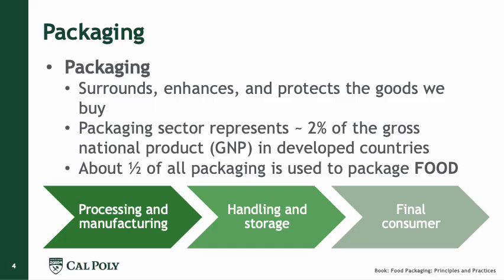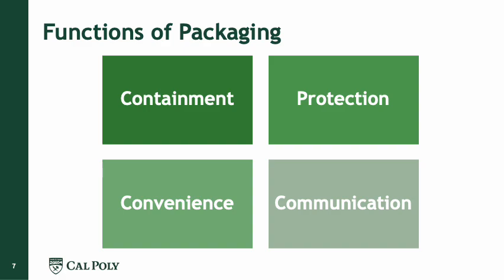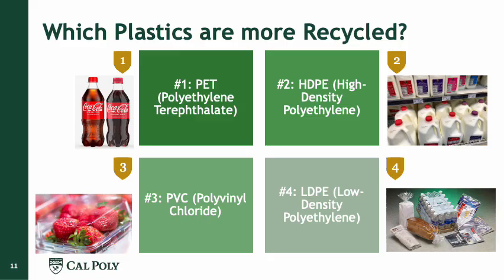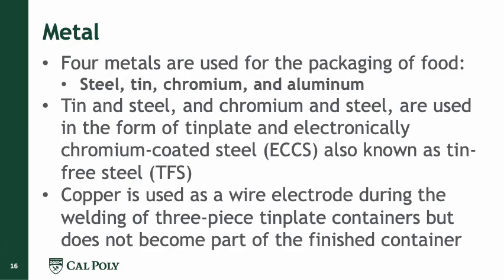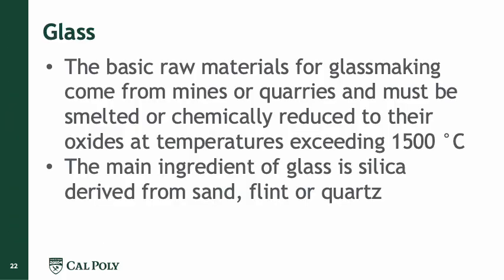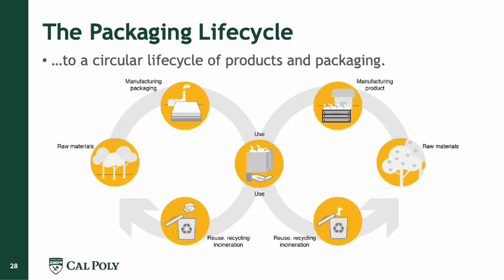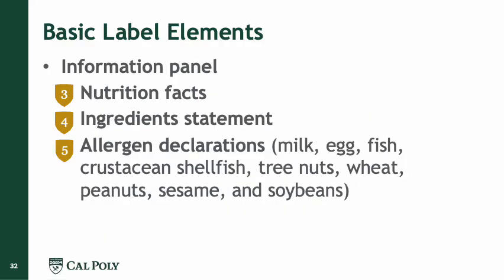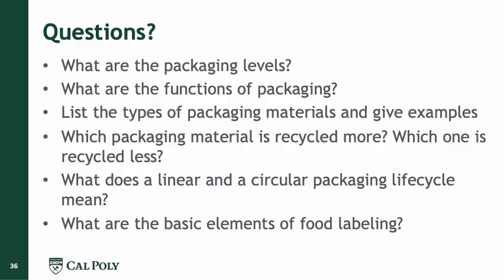2 Food packaging